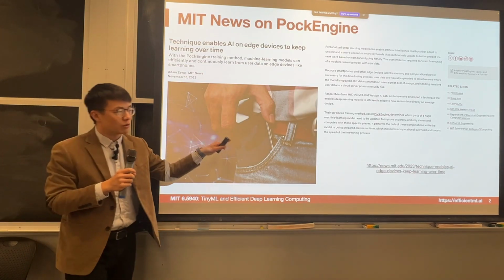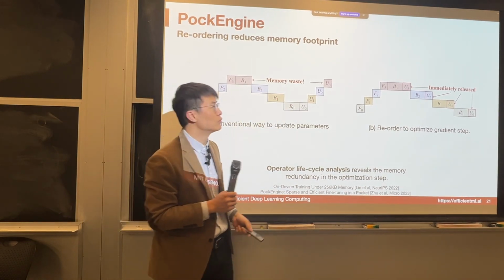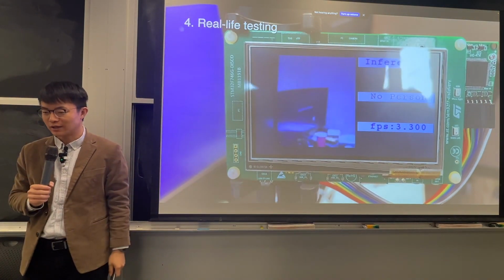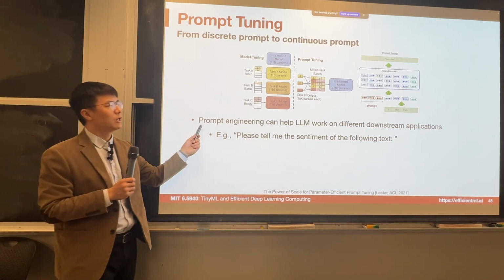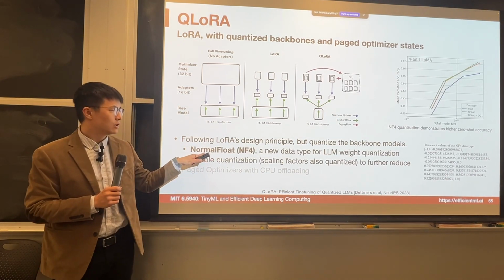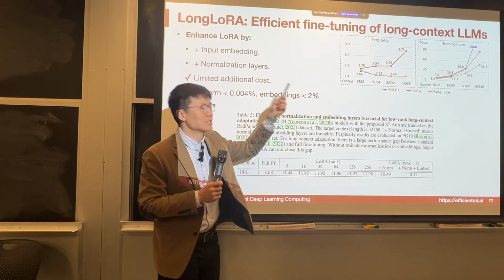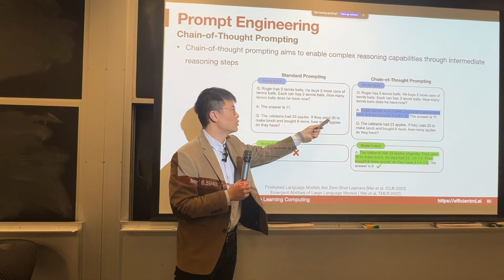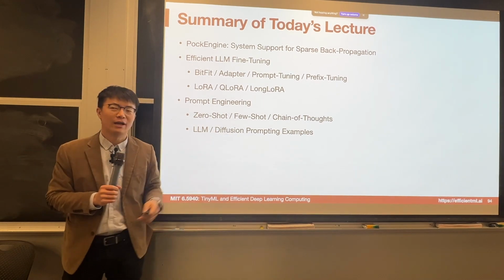EfficientML.ai Lecture 20: Efficient Fine-tuning and Prompt Engineering (MIT 6.5940, Fall 2023)